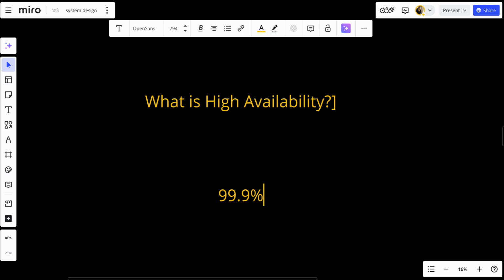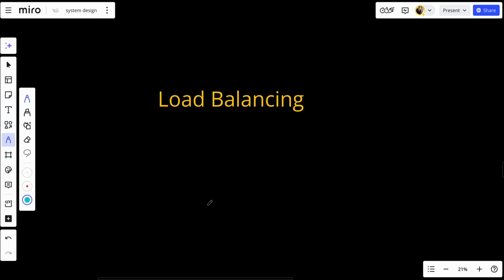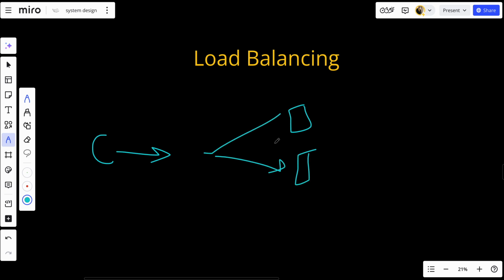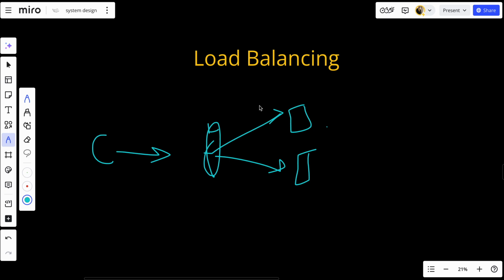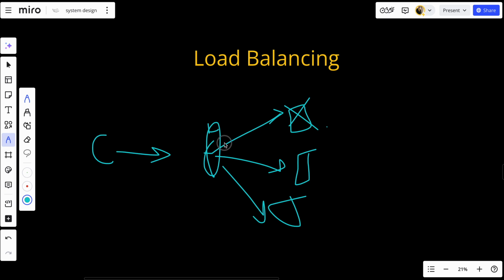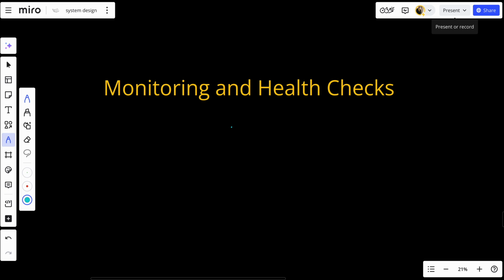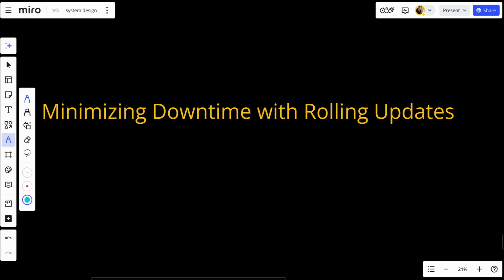Achieving High Availability (HA) | System Design Fundamentals